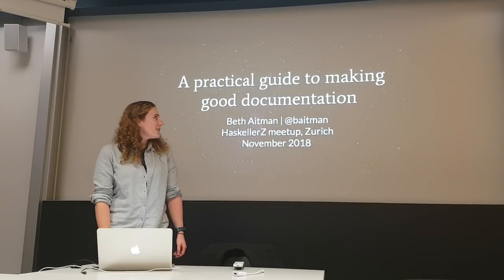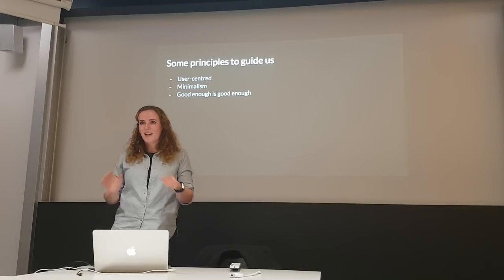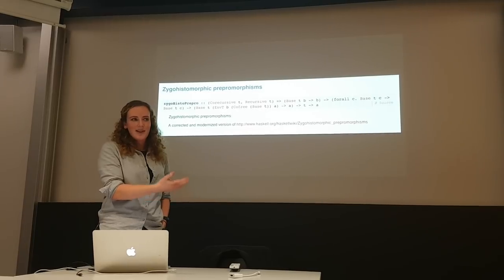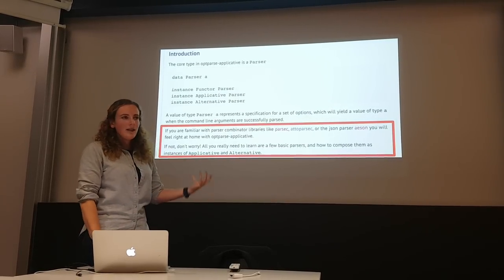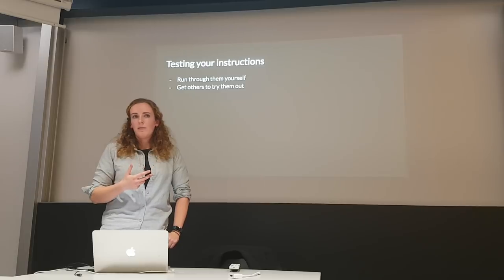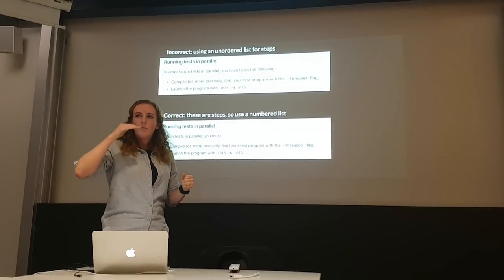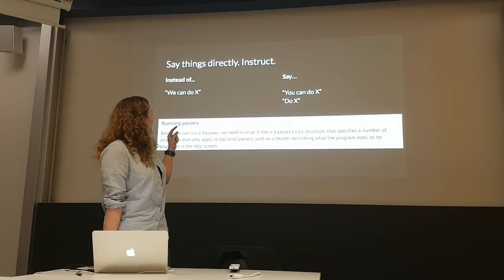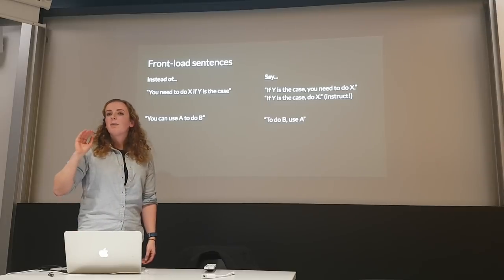HaskellerZ - November 2018 - Beth Aitman - A practical guide to making good documentation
Zurich Haskell meetup on writing good documentation.